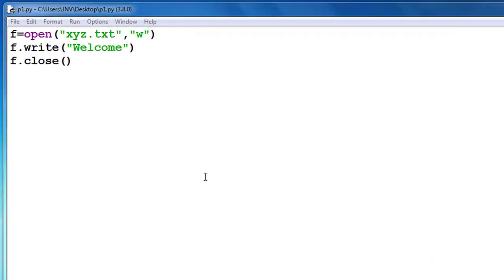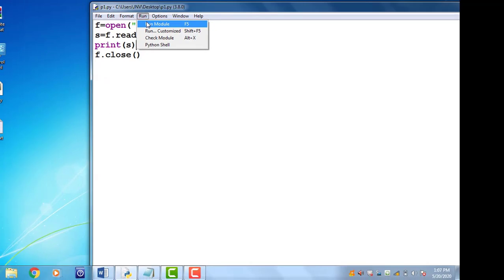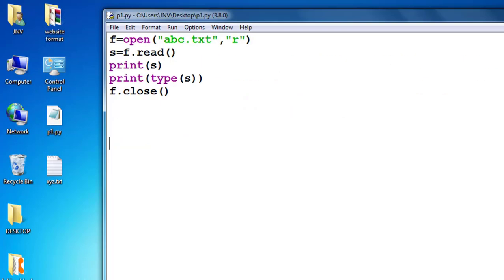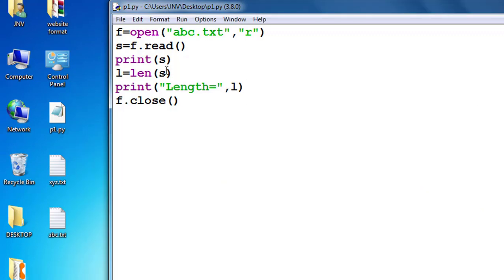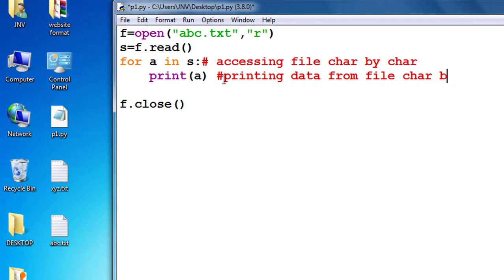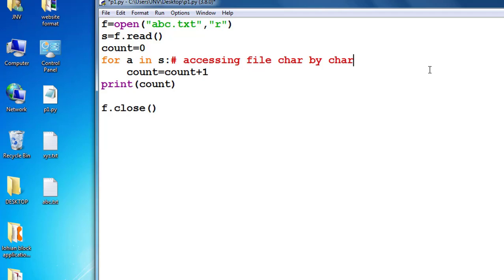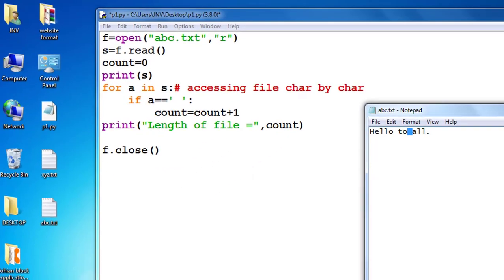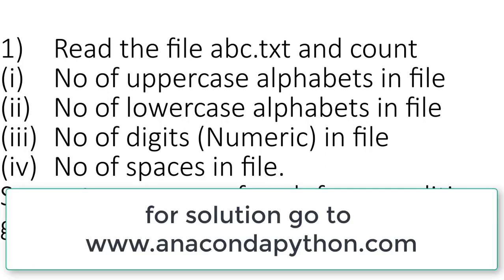File Handling in Python - Reading from a file - Python Programming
File handling in Python means to store data in file and using python code data write to file or data read from file. We can read data charcater by charcater, word by word or line by line  from file in python. We can perform logic to read data from file according to various conditions like count vowels from file, count uppercase letters from file, count spaces from file etc.
you can watch file handling in python (write to file )